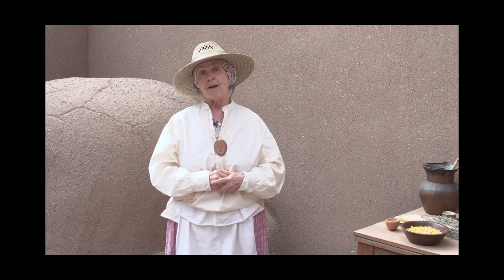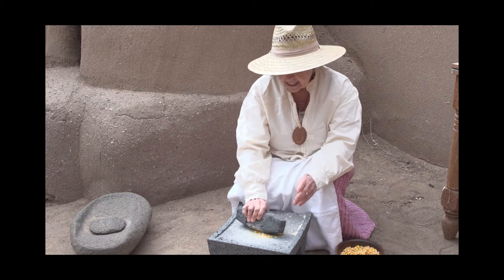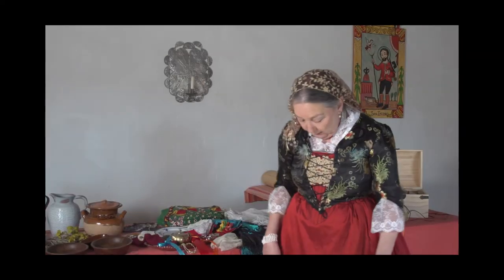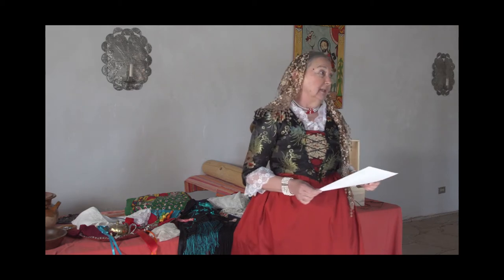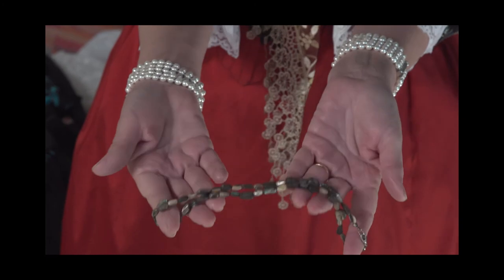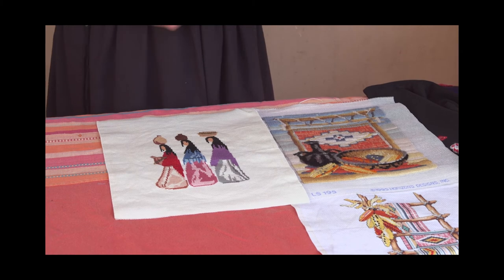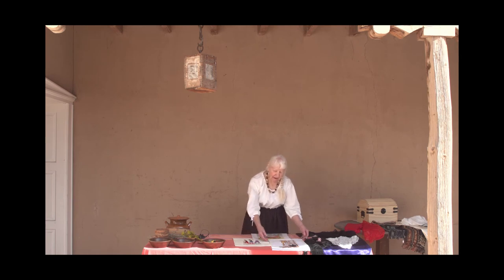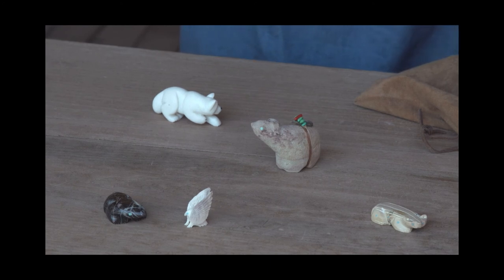Time Travel: Colonial New Mexico - The Presidio (Lecture)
Storytellers: Living History Characters, Casa San Ysidro